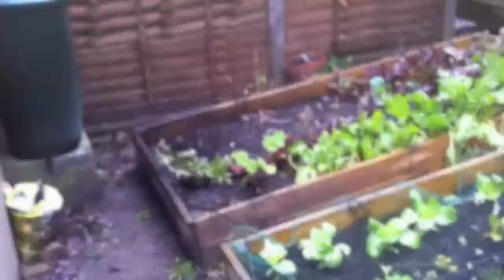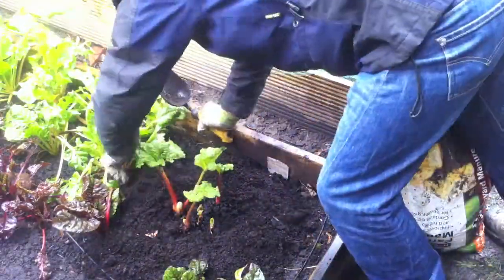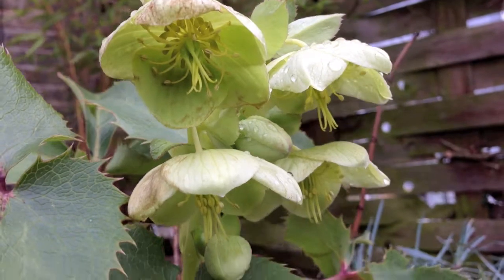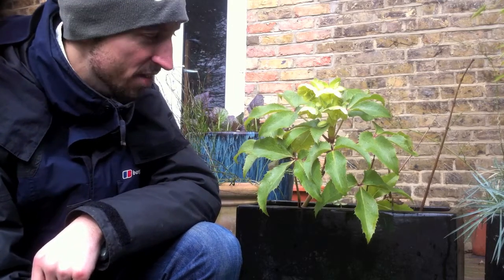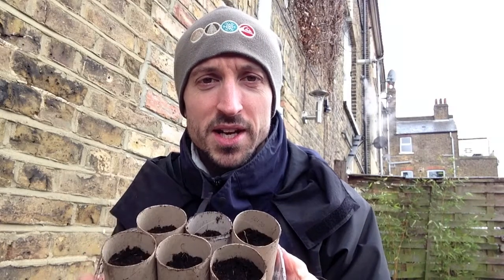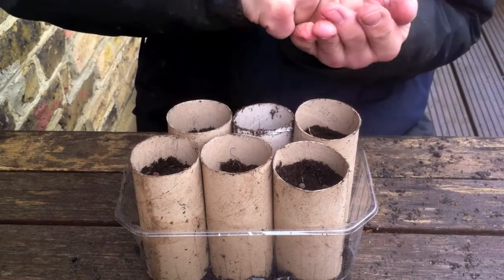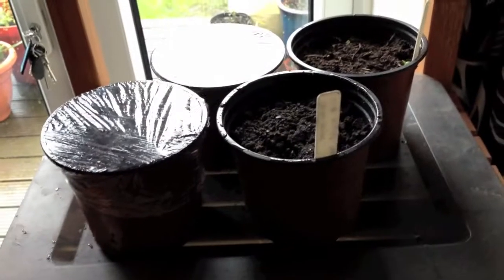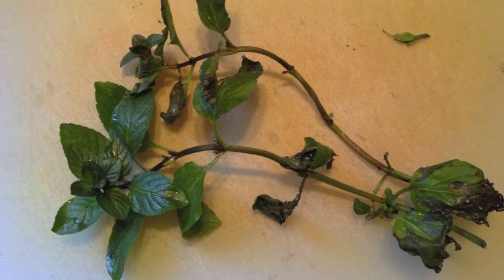Wayne's Urban Garden- Week 3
This week I'm mucking my rhubarb and sowing seeds of tomato, spring onion, sweet pea and bergamot. Also introducing 'plant of the week' and a look at the produce harvested this week.